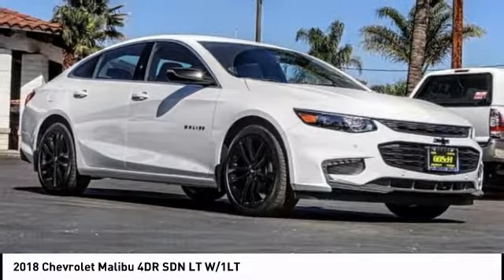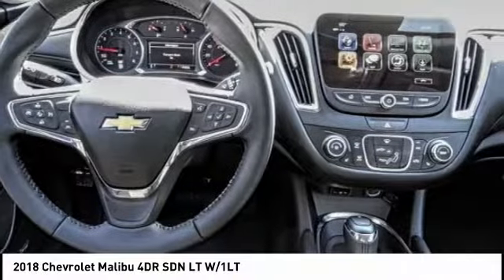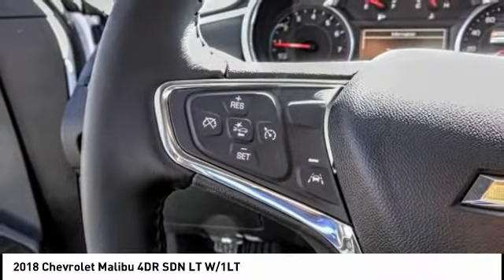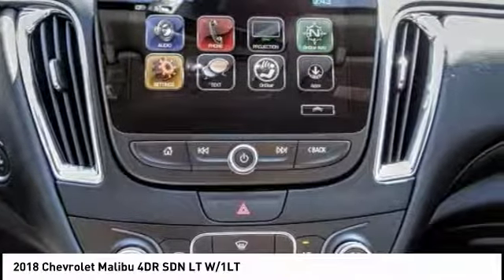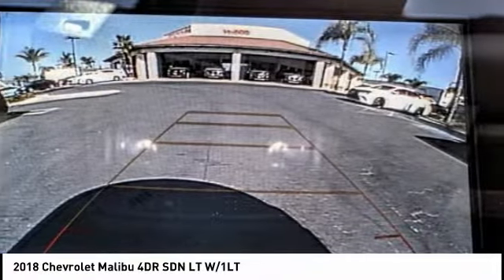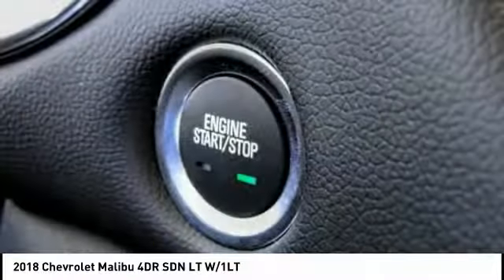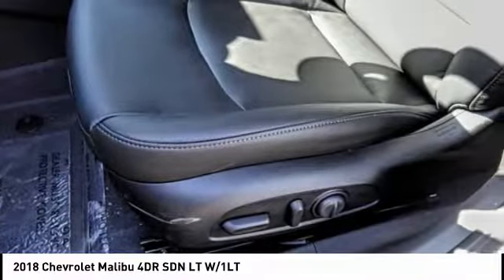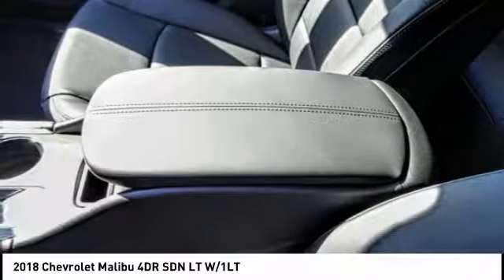2018 Chevrolet Malibu HEMET BEAUMONT MENIFEE PERRIS LAKE ELSINORE MURRIETA C181187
2018 Chevrolet Malibu 4DR SDN LT W/1LT

Gosch Chevrolet
400 Carriage Circle

GOSCH CHEVROLET PROUDLY SERVING HEMET, BEAUMONT, MENIFEE, PERRIS, LAKE ELSINORE, MURRIETA , AND SURROUNDING SOUTHERN CALIFORNIA LOCATIONS. THIS WHITE 2018 Chevrolet MALIBU IS EQUIPPED WITH A 1.5L DOHC, AUTOMATIC TRANSMISSION, AND RECEIVES AN ESTIMATED 27 City/36 Hwy MPG. GOSCH CHEVROLET 400 CARRIAGE CIRCLE HEMET CA 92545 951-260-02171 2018 Chevrolet MALIBU 4DR SDN LT W/1LT Stock #: 8-C181187 | VIN: 1G1ZD5ST1JF280146 | 2018 Chevrolet Malibu 4dr Sdn LT w/1LT SECURITY SYSTEM POWER WINDOWS Gosch Chevrolet